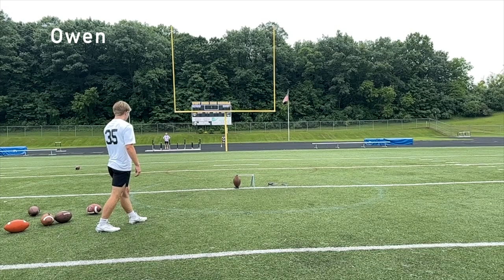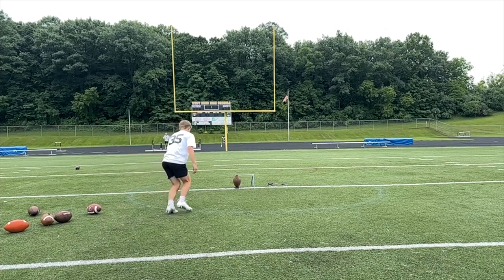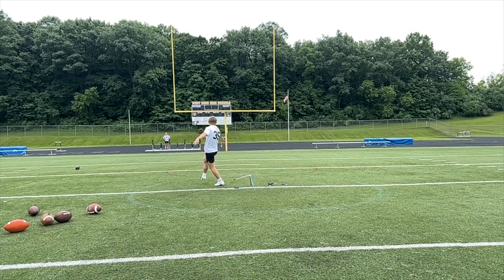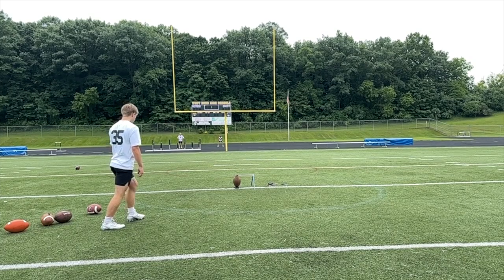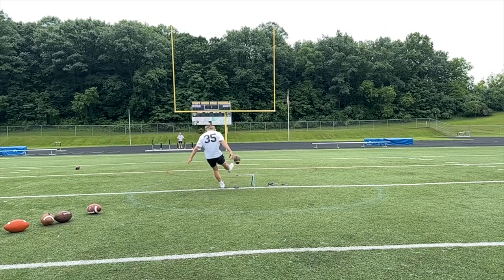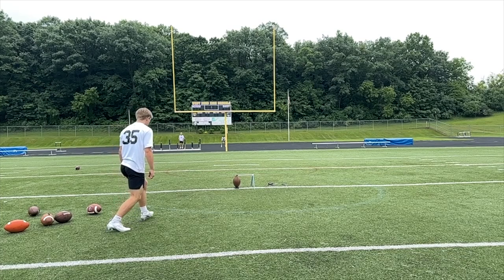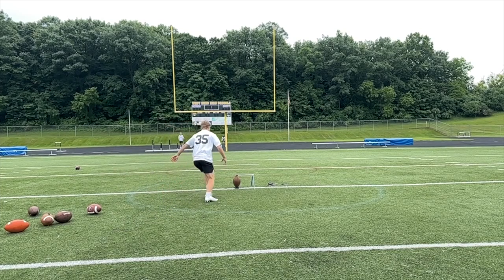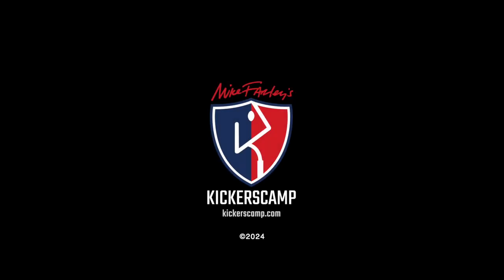WB24 Owen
Mike Farley's Kickers Camp slo-motion video kicking evaluation at the West Bend Kicking & Punting Camp — Friday, June 28, 2024. This is Owen Copsey from Jefferson High School. (Class of 2028)